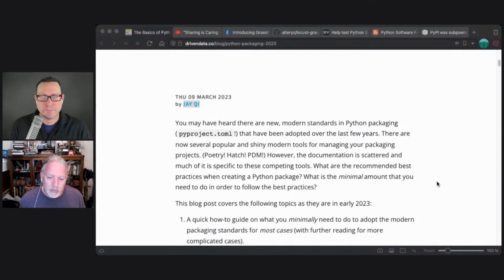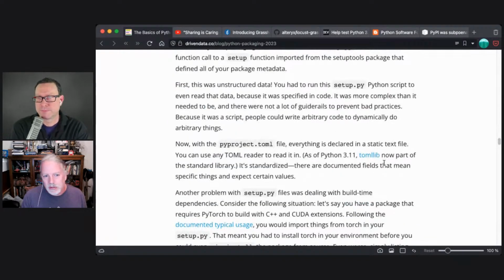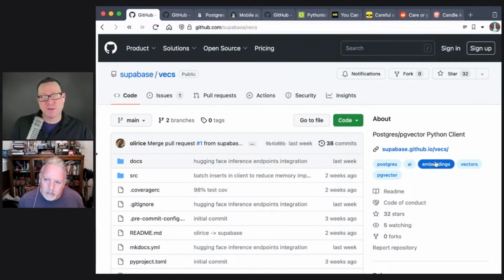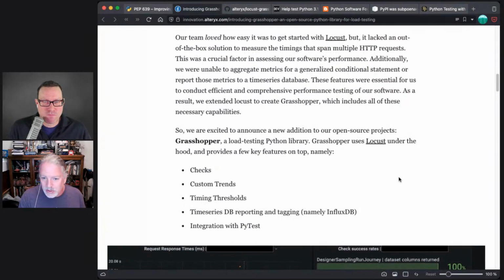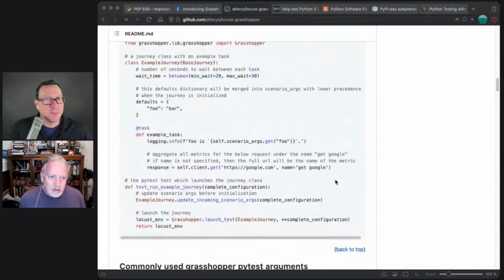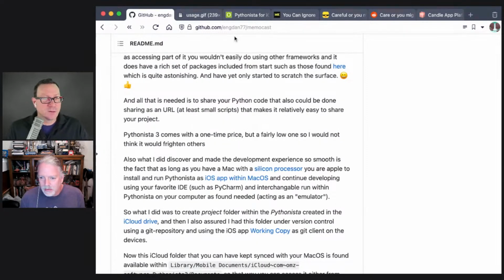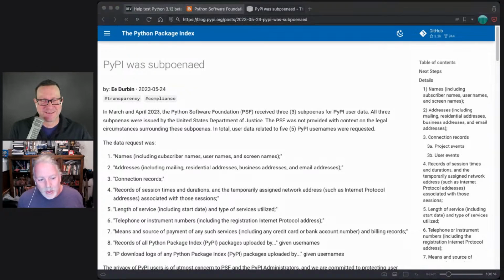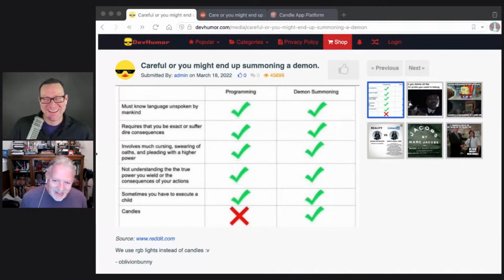338: Scripting iOS with Python - Python Bytes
▬ Topics covered  ▬▬▬▬▬▬▬▬▬▬▬▬

Brian #1: The Basics of Python Packaging in Early 2023
Michael #2: vecs - Python collection-like interface to storing and searching vectors in postgres.
Brian #3: Introducing Grasshopper - An Open Source Python Library for Load Testing
Michael #4: memocast - A small iOS app for e.g. iPhone that allow you to add links heard in podcasts into reminders.

▬ Extras  ▬▬▬▬▬▬▬▬▬▬▬▬

- Help test Python 3.12 beta!
- Python Language Summit write-ups available
- PyPI was subpoenaed
- You Can Ignore This Post

▬ Connect with the hosts on Mastodon ▬▬▬▬▬▬▬▬▬▬▬▬